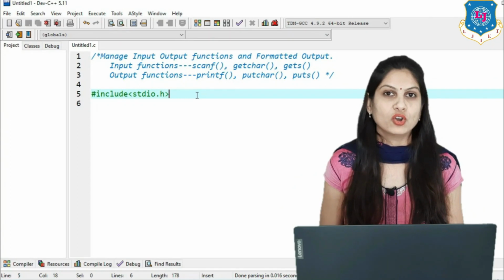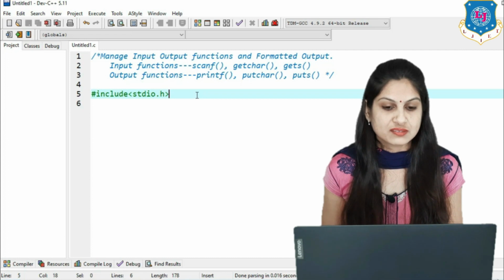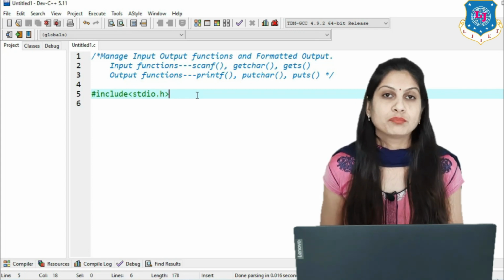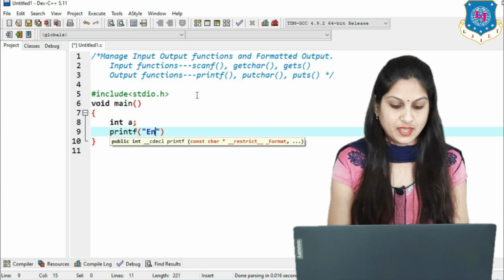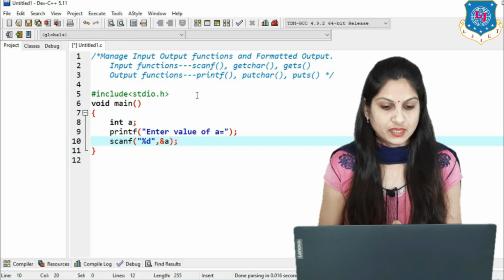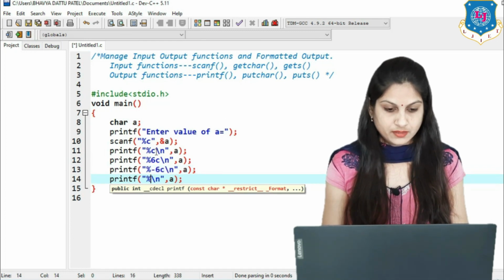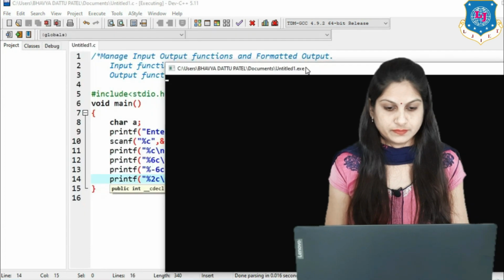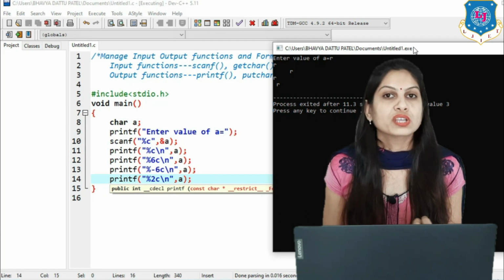Lec-16_Manage Input-Output | Computer Programming using C | First Year Engineering